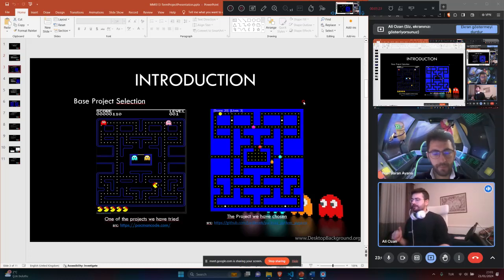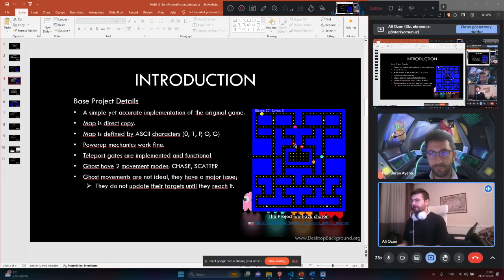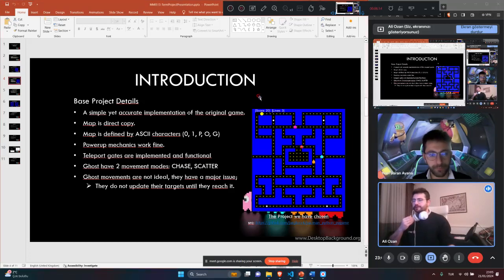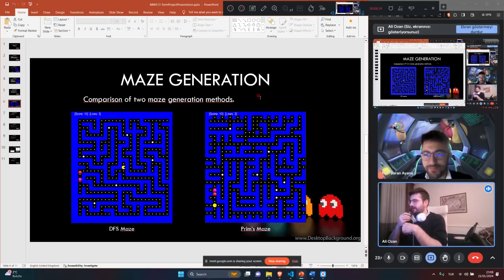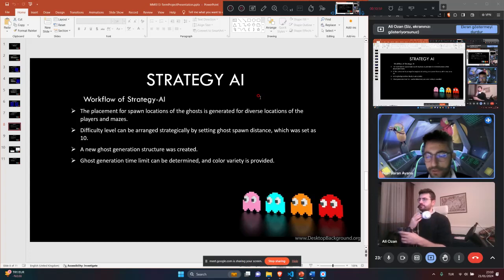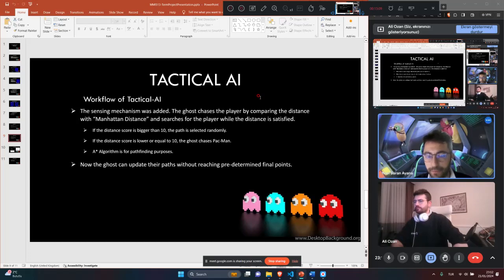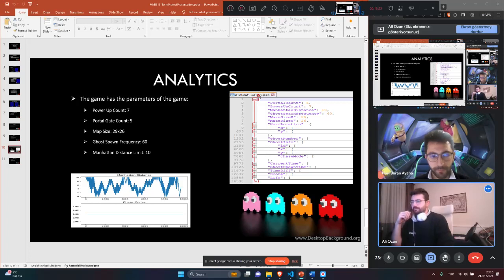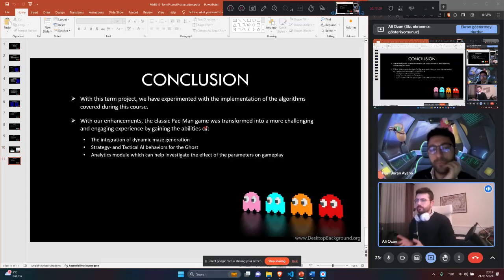MMI513 Term Project Final Presentation - Nuri Baran Ayana & Ali Ozan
This is a video of our presentation for the final term project on enhancing a Pac-Man project.